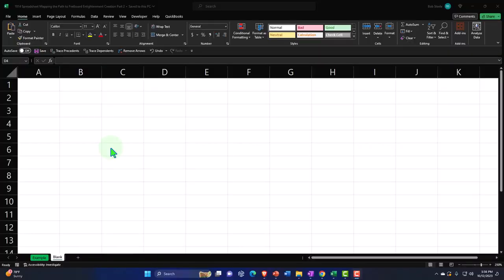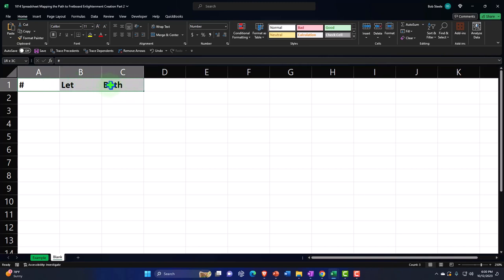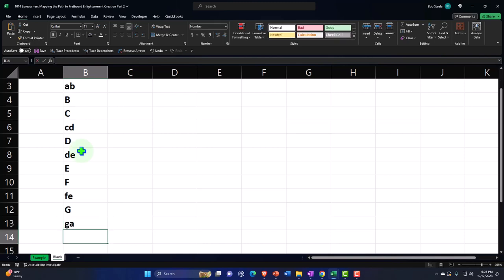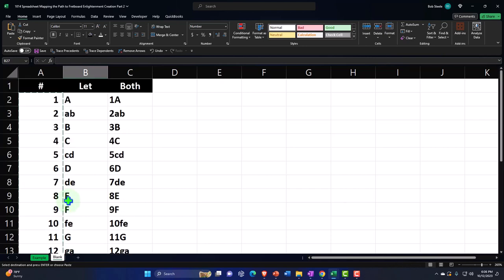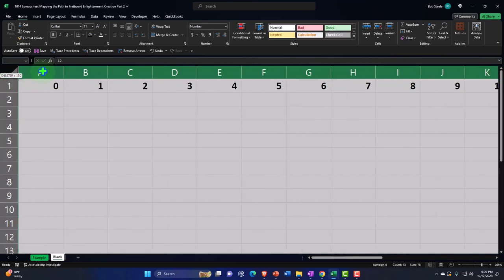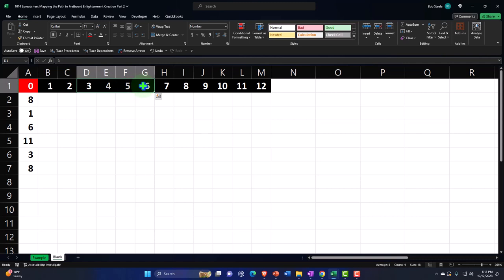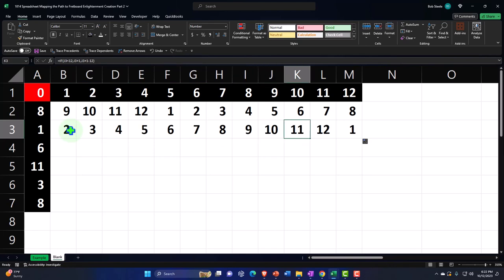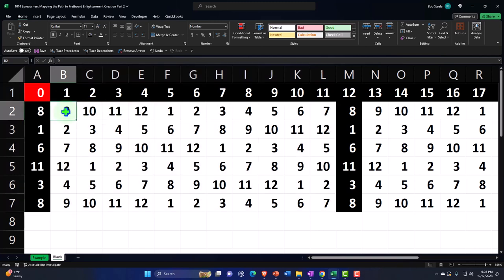Spreadsheet Creation Mapping the Path to Fretboard Enlightenment Part 2 1014 Guitar & Excel